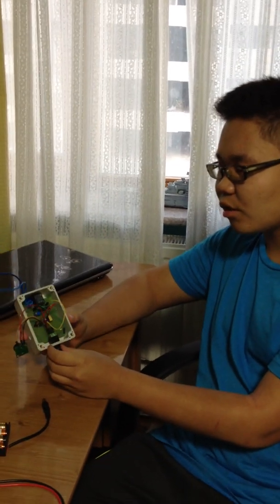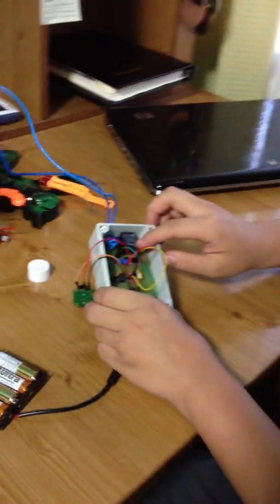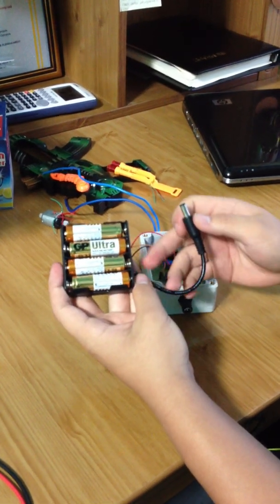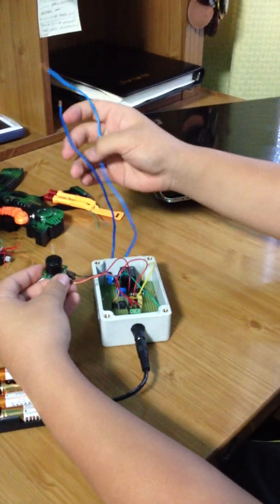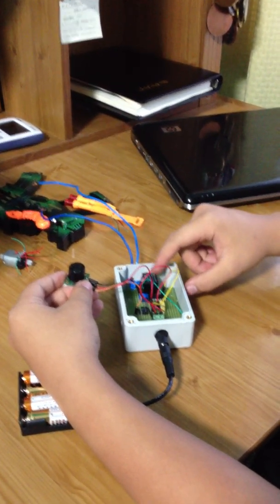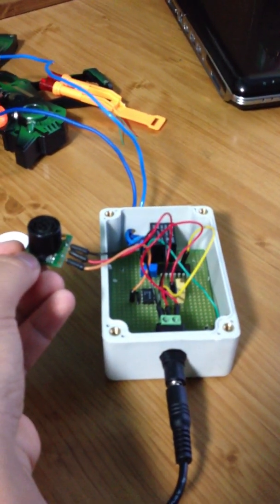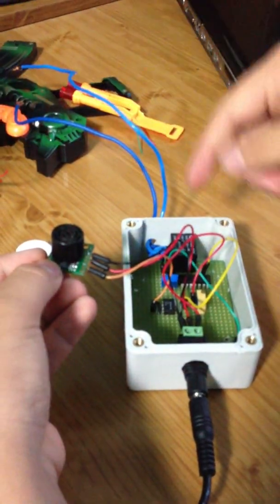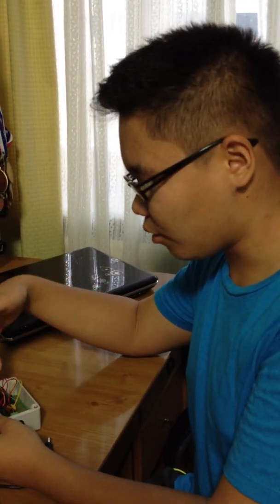garage siren project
educational, garage siren